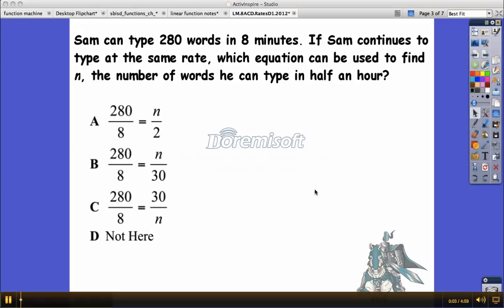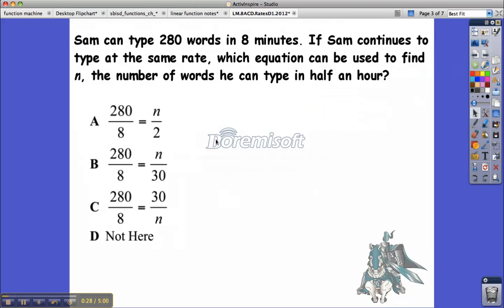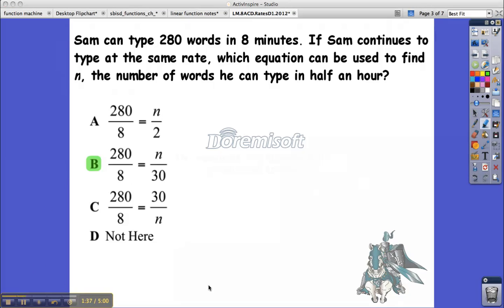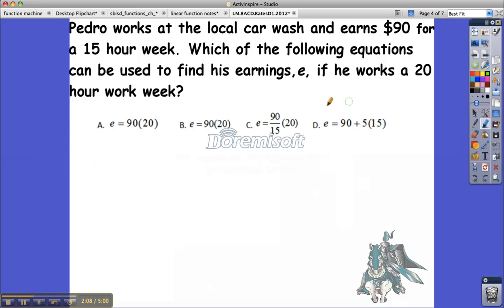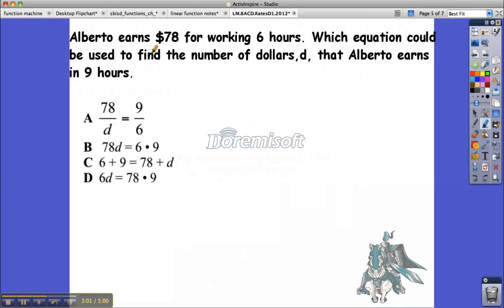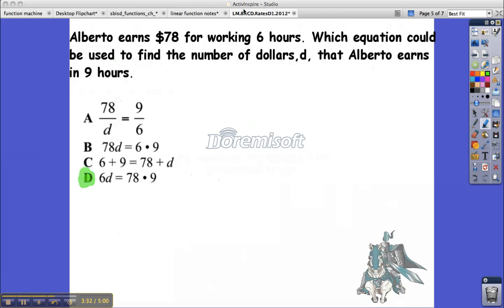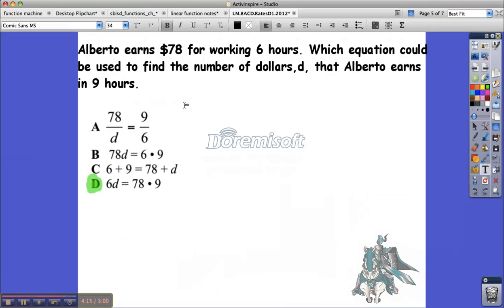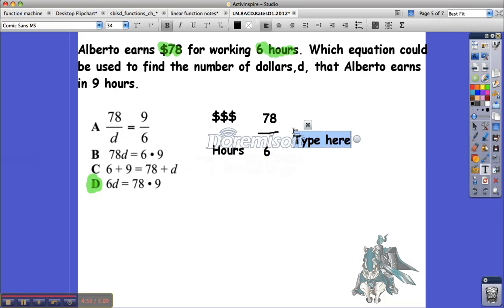rate equations pt1